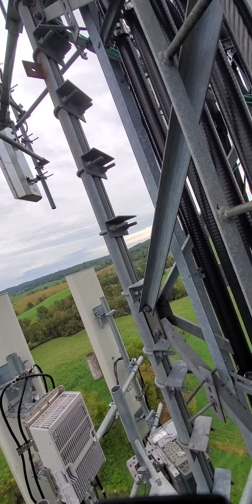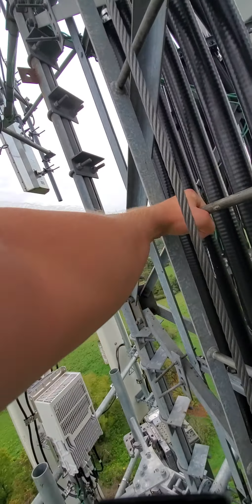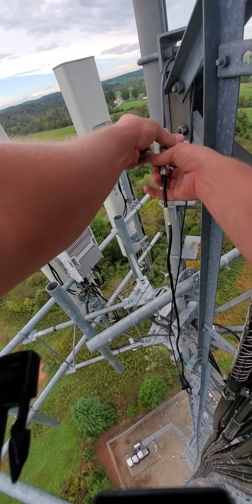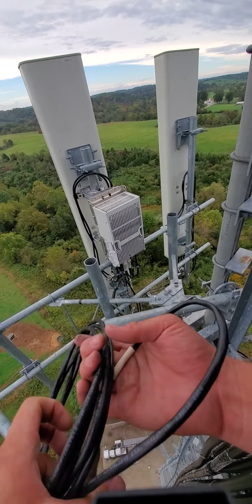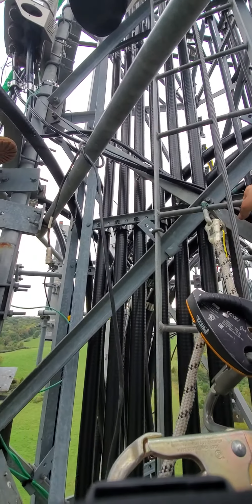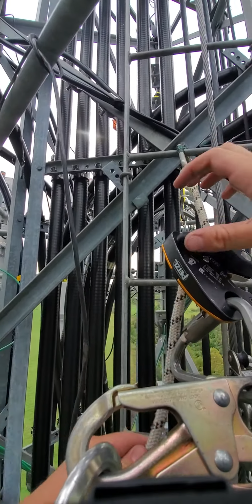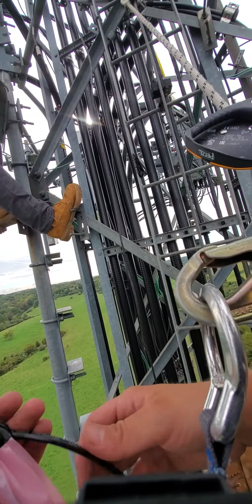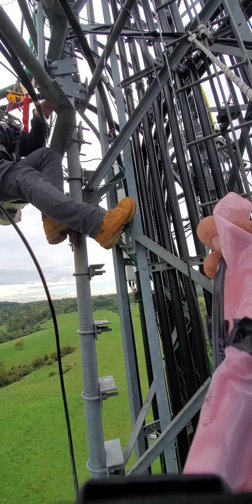Tower climbing doesn't have to be dangerous (part 2)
Steve’s recommendations:
multipurpose screwdriver
knife: Milwaukee Fastback Knives (2-pack)
wire cutters: Greenlee brand
flush cutters
adjustable wrench
small screwdriver kit
rope gloves
electrician's pouch
tower-top tool bag
cheap fiber scope
My phone pouch and safety lanyard